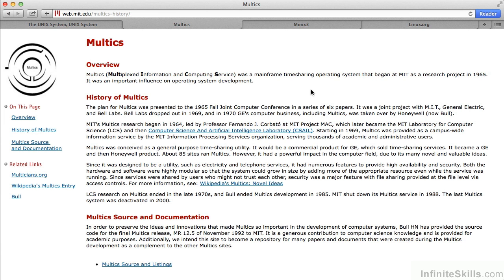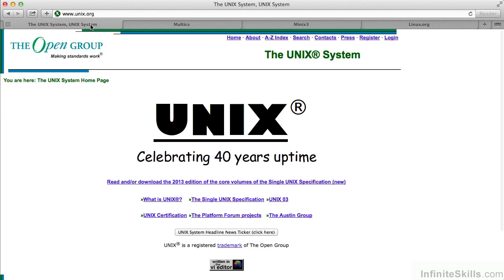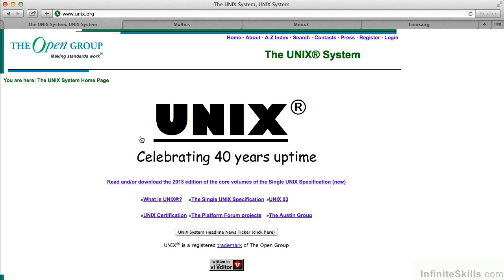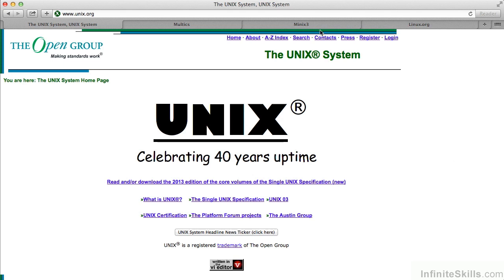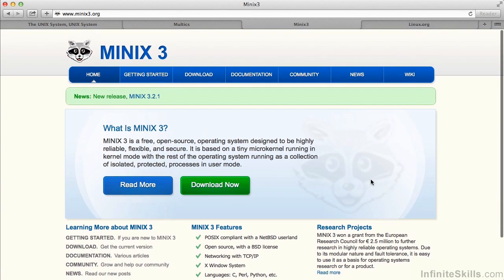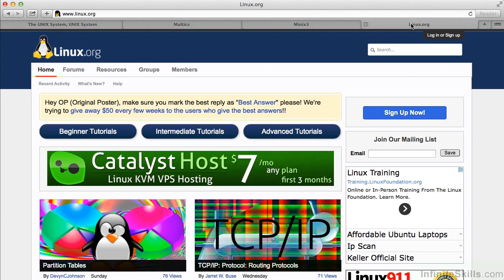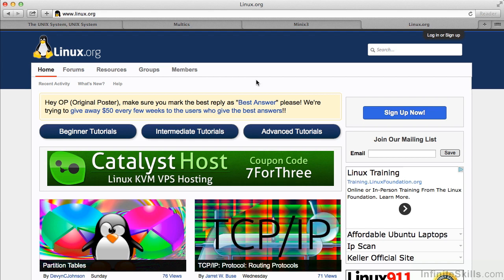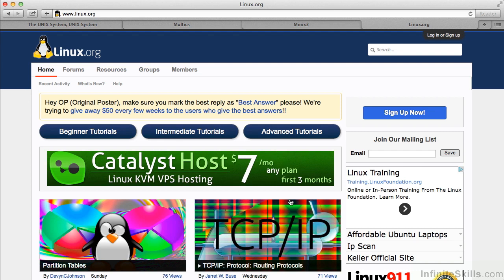Ubuntu Linux Tutorial | What Is Linux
Want all of our free Ubuntu Linux training videos? Visit our Learning Library, which features all of our training courses and tutorials

More details on this Ubuntu Linux training can be seen This clip is one example from the complete course. For more free Ubuntu Linux tutorials please visit our main website. YouTube